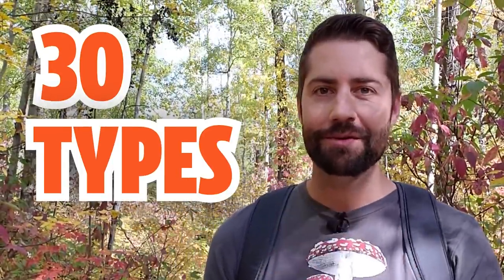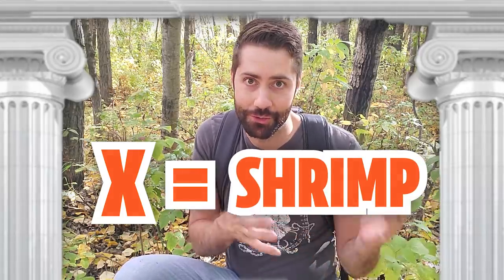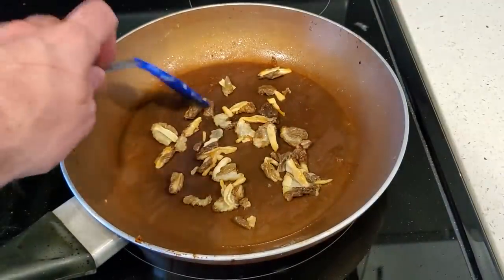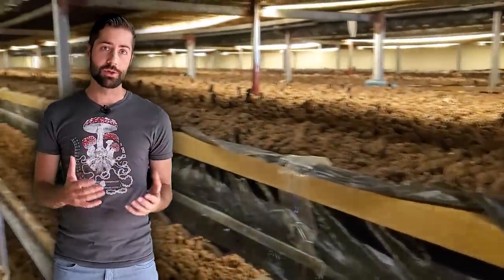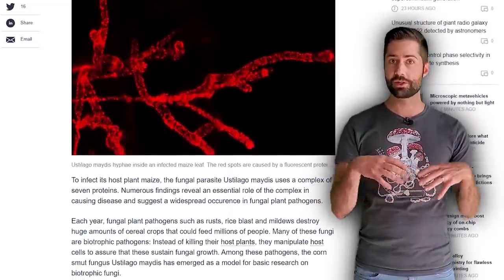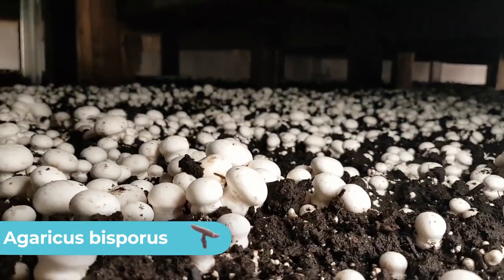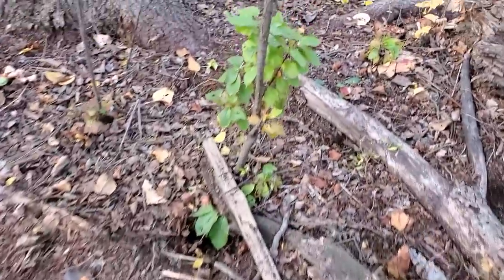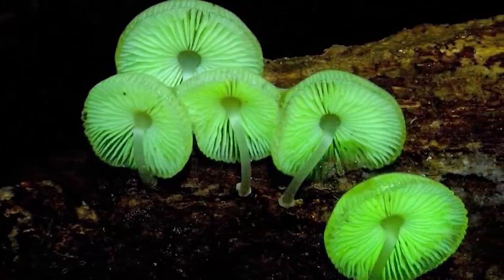The COOLEST Mushrooms You’ve Never Heard Of (Mushroom Month #3)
Some are nutritious, some are delicious and some even glow in the dark… the diversity of mushrooms is mind-boggling. In this video, we go over 10 of the world’s coolest mushrooms that you’ve never heard of.

0:00 Intro
0:28 Amanita rubescens (The Blusher)
1:41 Russula xerampelina (Crab Brittlegill)
2:43 Verpa bohemica (Early Morel)
4:12 Phallus indusiatus (Bamboo Fungus)
5:10 Termitomyces
6:48 Ustilago maydis [Corn Smut (Huitlacoche)]
7:51 Sarcodon imbricatus (The Hawk's Wing)
9:01 Agaricus campestris (The Meadow Mushroom)
10:31 Tricholoma matsutake (The Pine Mushroom)
11:28 Panellus stipticus

Love mushrooms? Make them part of your daily routine with FreshCap’s premium mushroom powders, capsules and functional beverages.